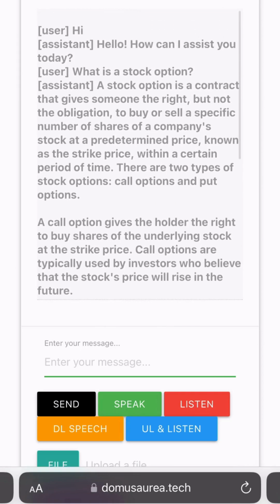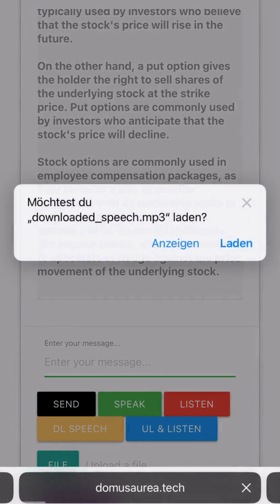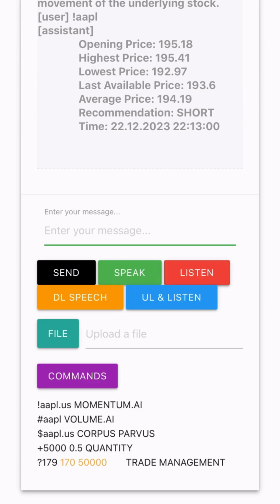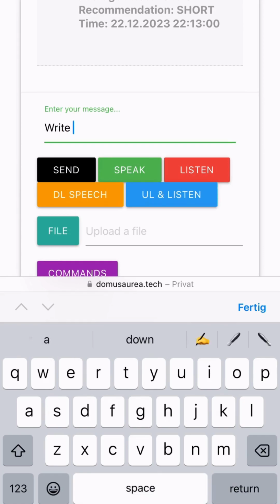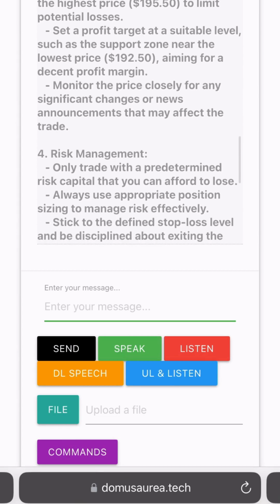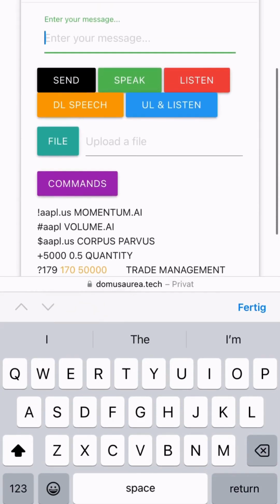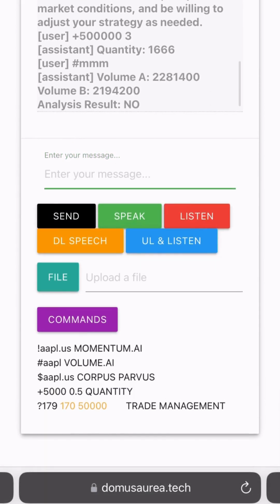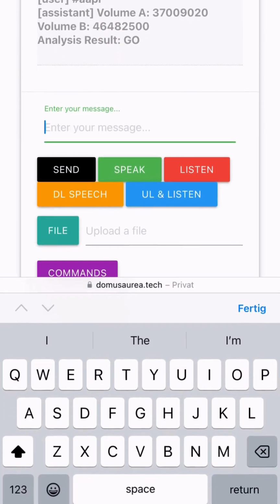ALEX AI 1